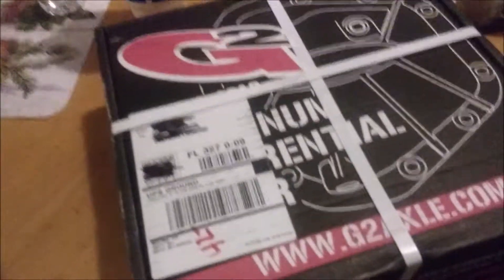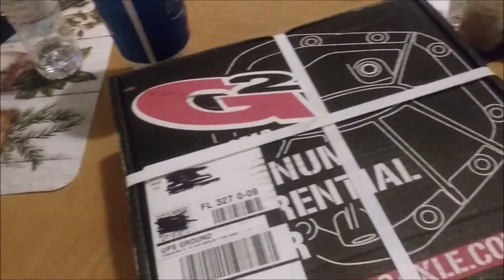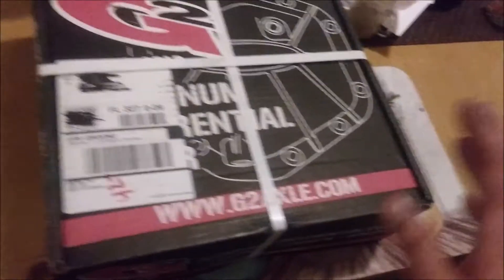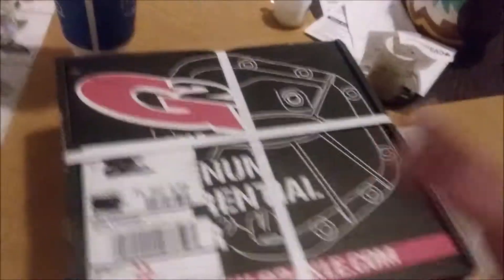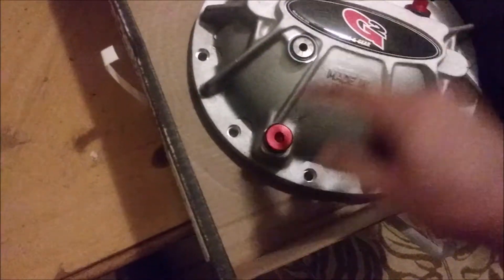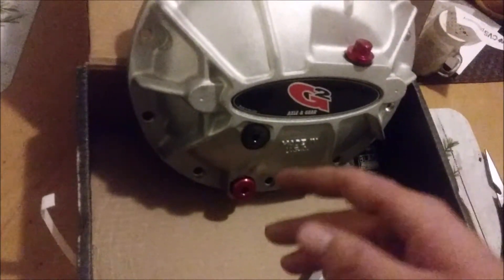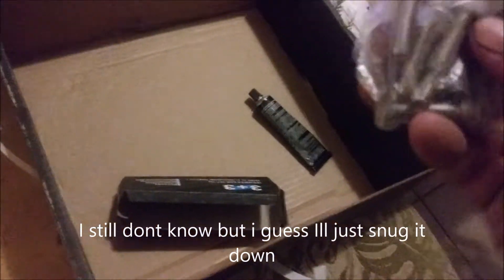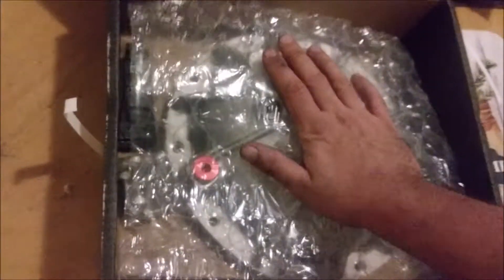G2 Axle Differential Cover for Mopar 8.25 Unboxing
The stock differential cover on my 1994 dodge dakota is leaking and doesnt have a drain plug. I bought this for looks and the drain plug. Here is the unboxing